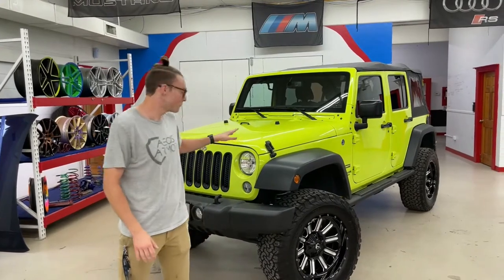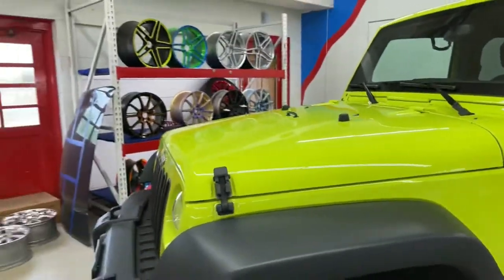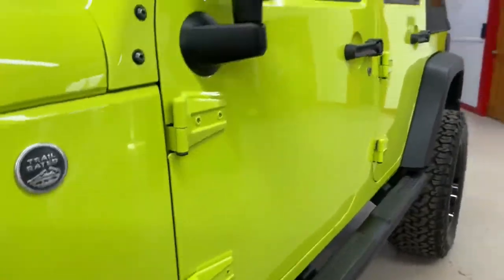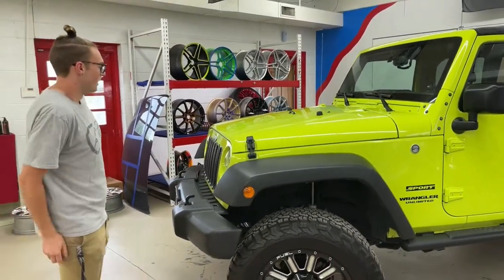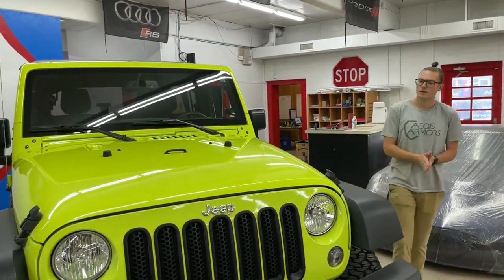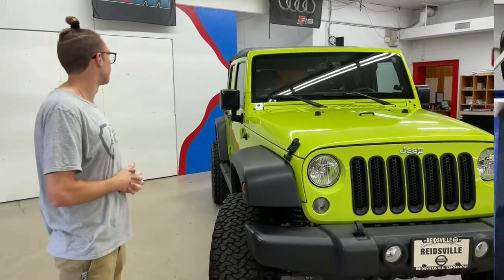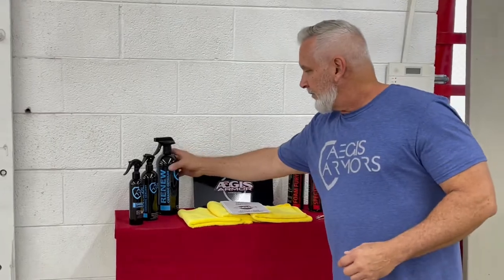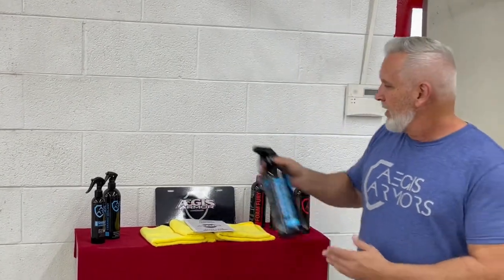Jeep Week at Aegis Armors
It was off road Jeep week at Aegis Armors...a little of the old and the new.

Sean from Twisted Metal Dent Repair brought us over his 2017 Jeep in Hyper green and Tony brought us his fully restored 1982 Jeep in Flame red.  Once the paint correction and polishing were completed, we applied our Aegis Armors 5+ year HD ceramic coating to all the exterior paint and door jambs, Aegis Armors ceramic glass coating to all glass and plastic lenses and finally Aegis Armors HD Ceramic wheel coating to the wheels.

The Hyper green jeep color really came to life after the correction as you can see in the video.  There was a lot of micro scratching and water spotting on the paint which really dulled it out.  The red 82 had a lot of micro scratching that had to be dealt with, but really made the color pop after completion.

If you're interested in less washing, quicker washing and protection of your investment, give us a call at for more information and pricing.